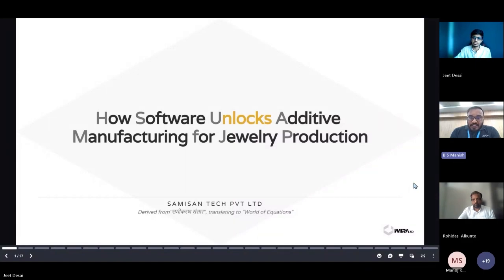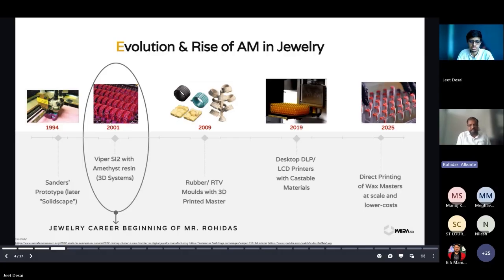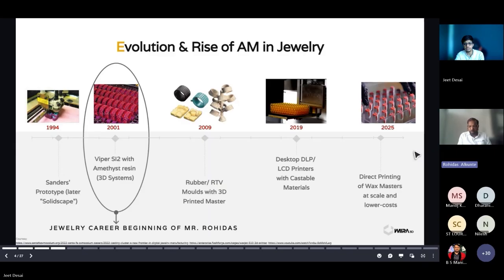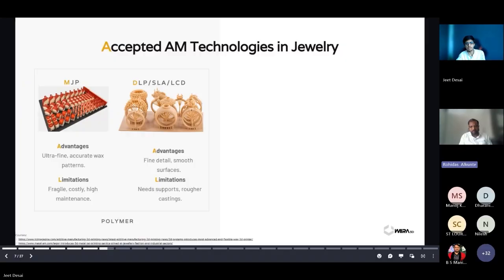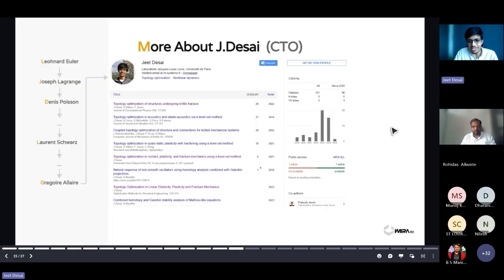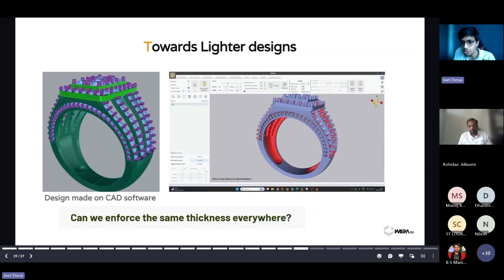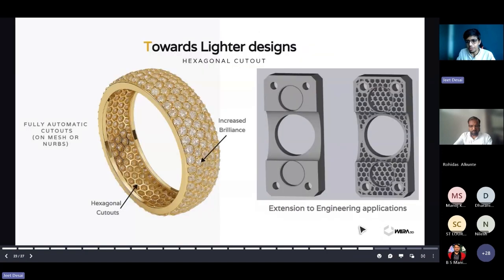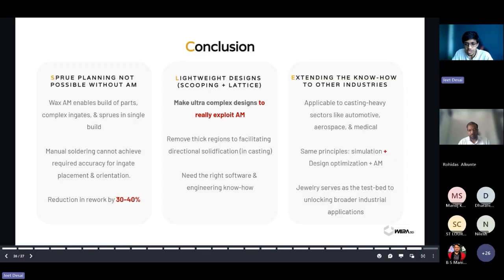How Software Unlocks Additive Manufacturing for Jewelry Production | Wipro 3D x MIRA3D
Additive Manufacturing is changing the way jewelry is designed and produced. But the real transformation happens when advanced software comes into play.

During this webinar, presented as part of Wipro 3D's 3D Thursdays series, experts from MIRA3D discuss how software and industry knowledge can help overcome long-standing challenges in jewelry manufacturing and create new opportunities for design and production.

Timestamps
01:00 Introduction
04:31 Evolution & Rise of AM in Jewelry
12:35 Why jewelry has been one of the industries to be most impacted by AM?
15:04 AM as an Enabler for Lighter & Complex Geometries
18:04 Accepted AM Technologies in Jewelry
19:44 Unresolved Problems in Jewelry Manufacturing
20:49 Casting Challenges – Limitations in Casting
22:40 Methods to Improve Casting Outcomes
26:09 Towards Lighter Designs – Uniform Thickness
31:44 Towards Lighter Designs – Automation
32:22 Towards Lighter Designs – Hexagonal Cutout
35:58 Towards Lighter Designs – Extending Know-How to Other Industries
37:52 Sprue Planning Not Possible Without AM
38:41 Lightweight Designs (Scooping + Lattice)
40:15 Extending the Know-How to Other Industries

Speakers:
Dr. Jeet Desai, CTO, MIRA3D
Mr. Rohidas Alkunte, Senior Advisor, MIRA3D

Although the discussion takes jewelry as the main case study, the insights apply to any industry where precision, efficiency, and innovative design are important.